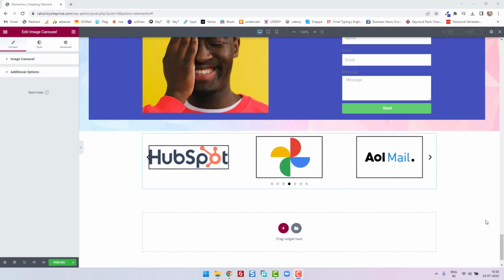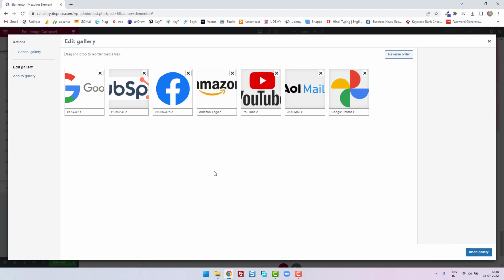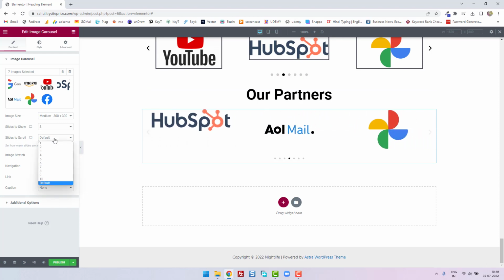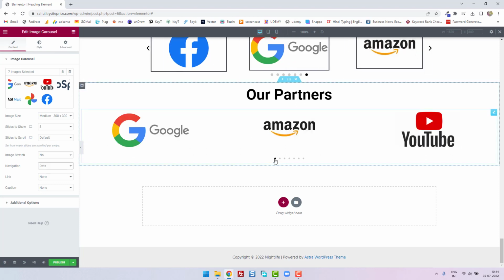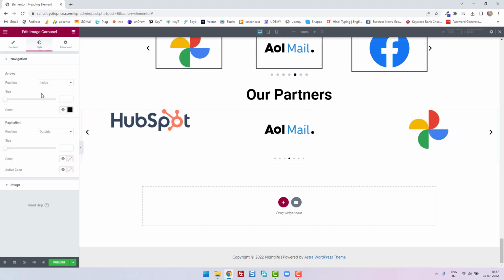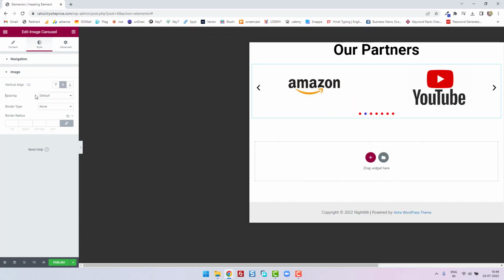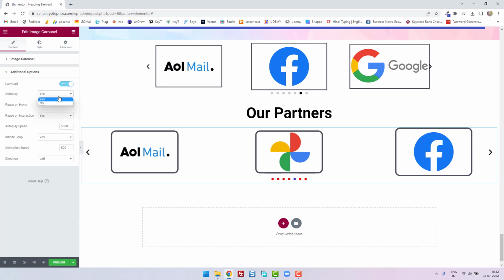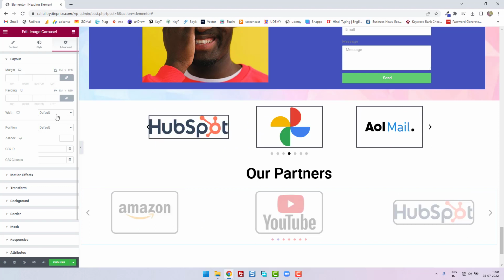How To Create Logo Image Carousel Widget In Elementor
Learn How To Create Logo Image Carousel Widget In Elementor with easy steps and get desired layout. You can also use this widget for gallery of images, product catalog and much more. If you're using Elementor to create responsive websites, then this video is going to teach you how to create a logo image carousel widget in about 2 minutes. The process is super simple and doesn't take any coding knowledge. You can use this widget for your homepage or for any section of your website! Logo Carousel widgets are a great way to display logos and show off your work. In this video, I'll show you how to create a logo carousel with Elementor's Carousel Widget. This is perfect for creatives, freelancers, small businesses and startups.